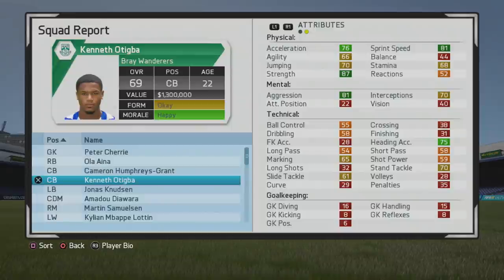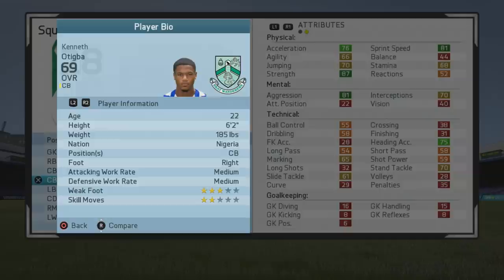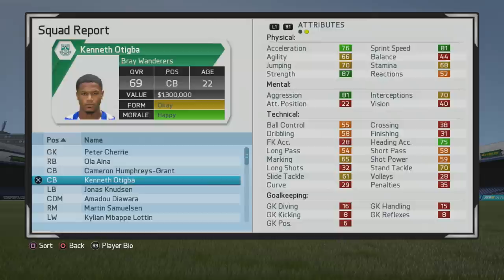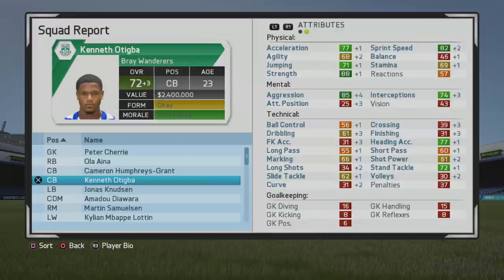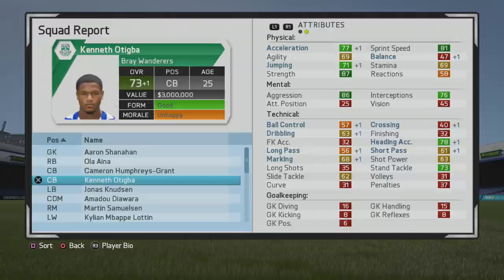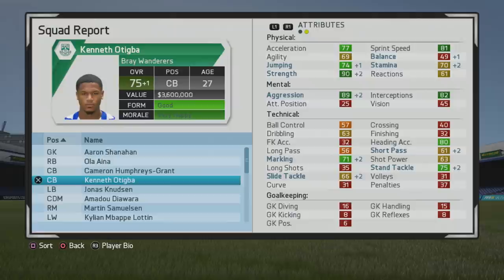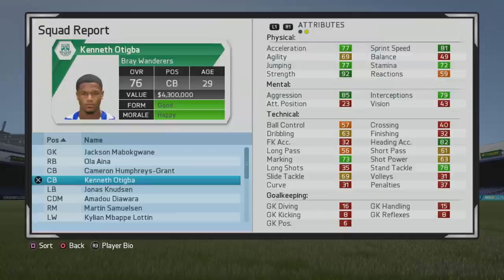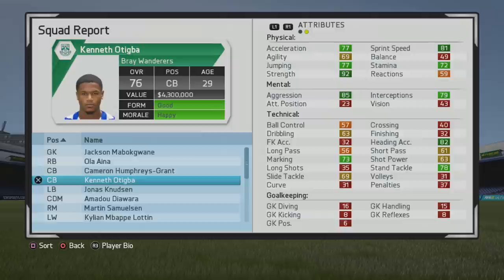FIFA 16 | Kenneth Otigba | Growth Test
A very strong 6'2 centerback who is also decent in the air. Also has very good pace. Unfortunately his marking and slide tackle stats aren't that high or he'd have a higher overall